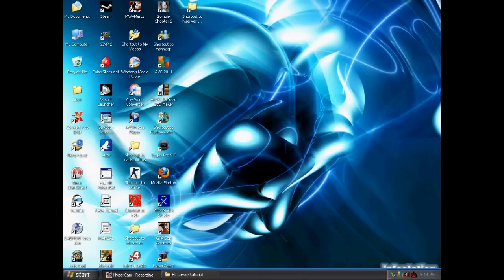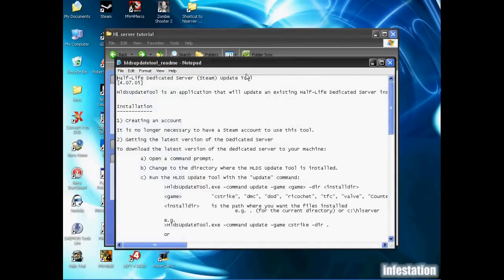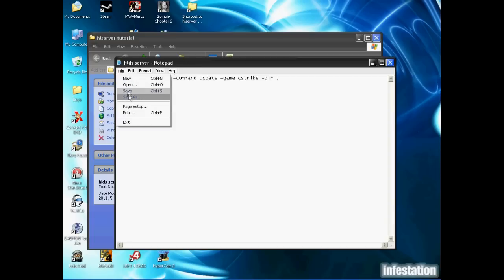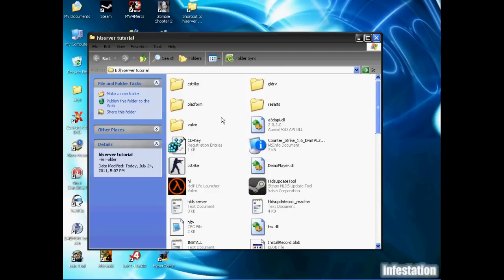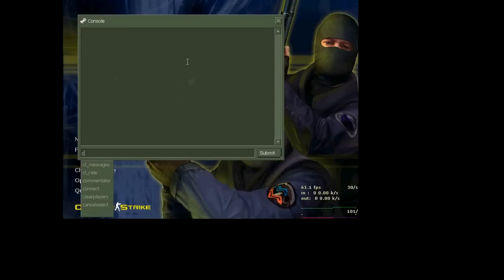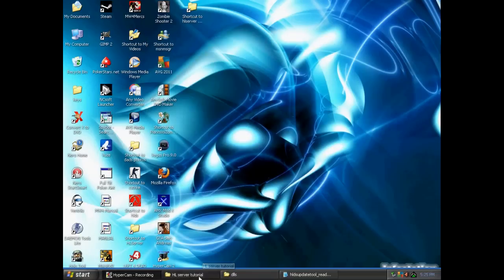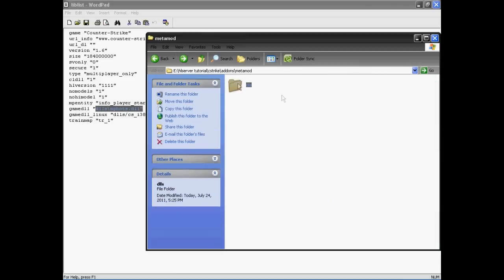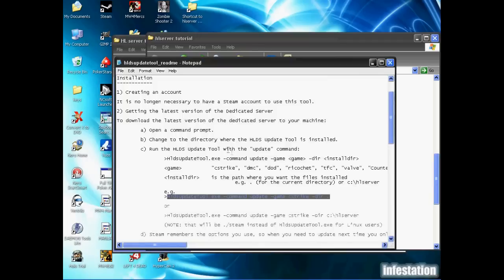How to setup a HL dedicated server 1/3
This is a tutorial made by Tokuin on how to make your own cs 1.6 non-steam server. The video is quite long so it is split up into 3 parts. Also please help us grow by sharing the videos with your friends!

get amx mod x full
(click amx mod x full download link)

//mmtimer fps booster settings
sys_ticrate 1100
mm_insane 0

replace 1100 with whatever you think your computer can handle